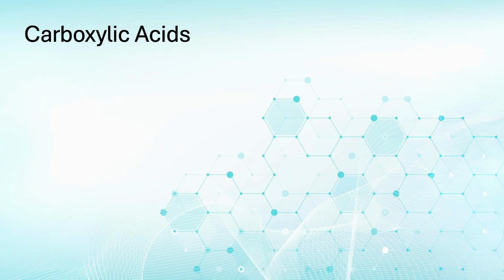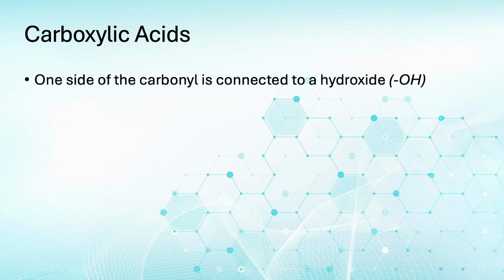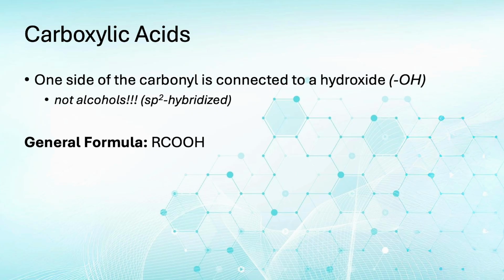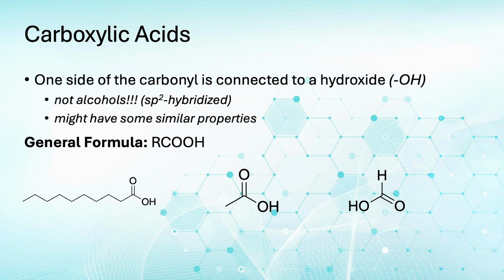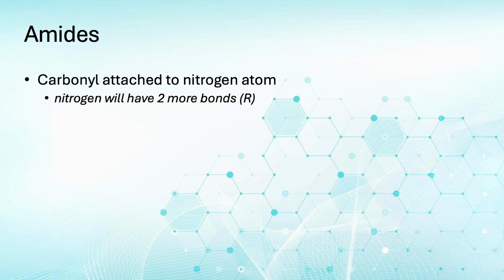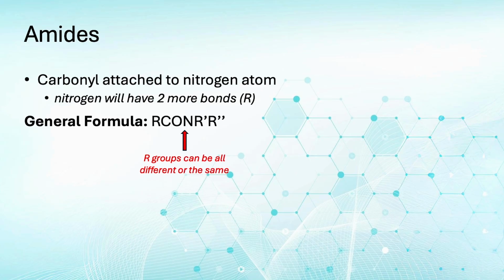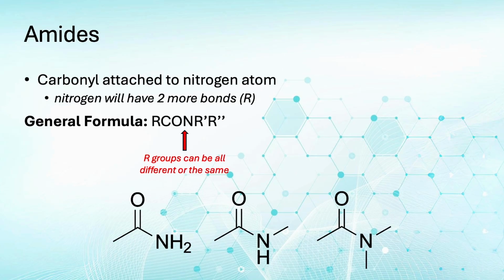Organic Chemistry Unit 2 - Carbonyls (Carboxylic Acids, Esters, Amides)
This course references material, lessons, and concepts from the following sources:
(1)
(2)
(3)
In this video, we continue our discussion of carbonyl groups, covering esters, carboxylic acids, and amides. Carboxylic acids have a hydroxyl group attached to the carbonyl, while esters have an oxygen connecting two R groups to the carbonyl. Amides feature a nitrogen attached to the carbonyl carbon. The video explains the structural nuances and provides formulas for each group.